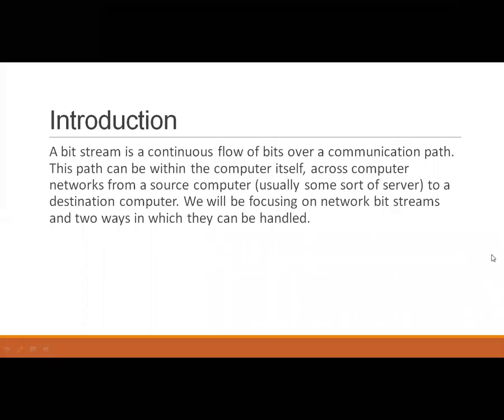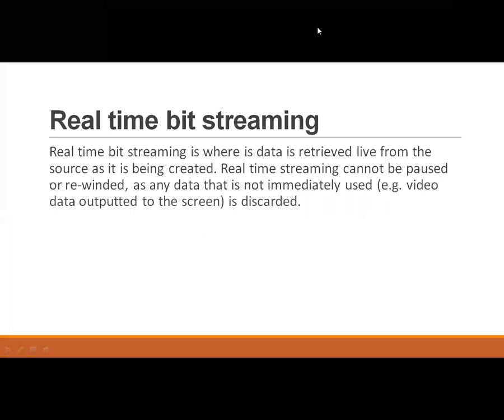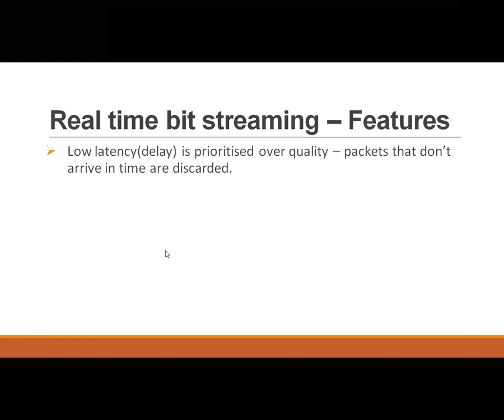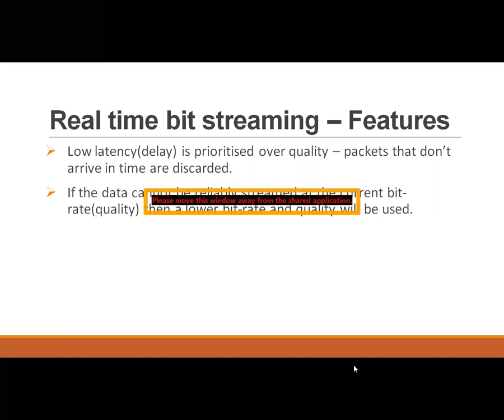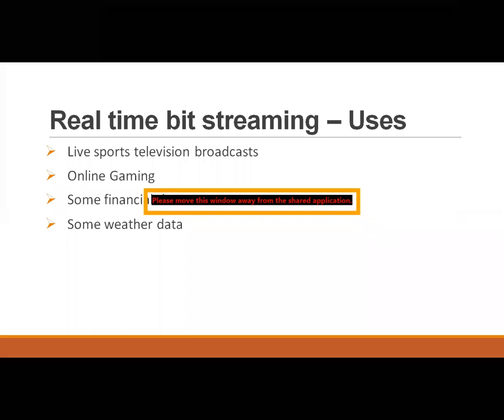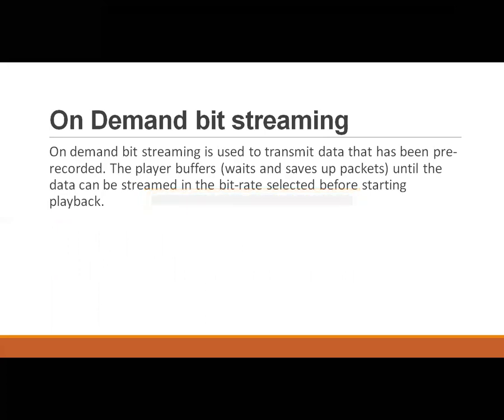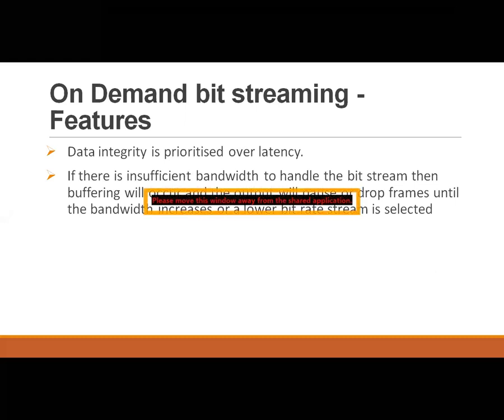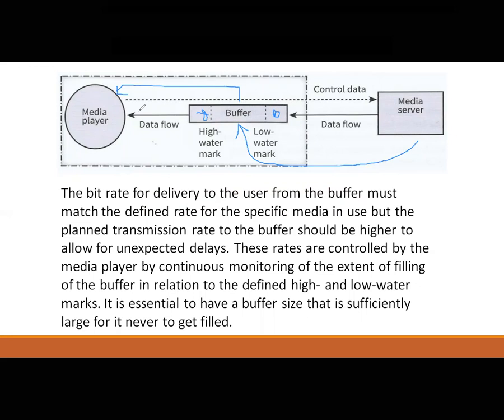31/08 MON COMPUTER AS